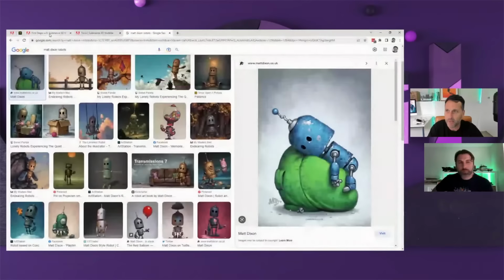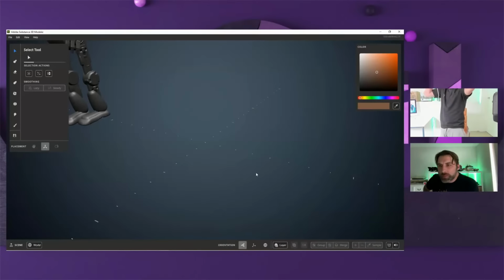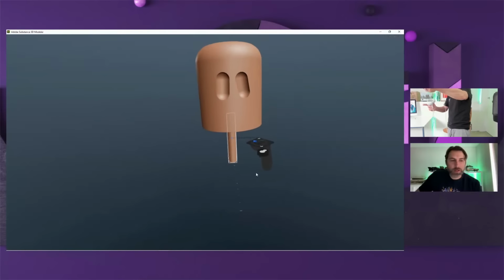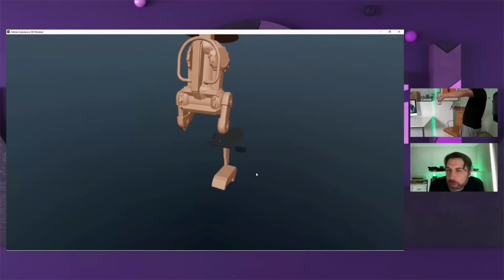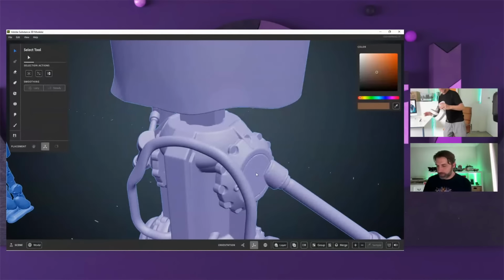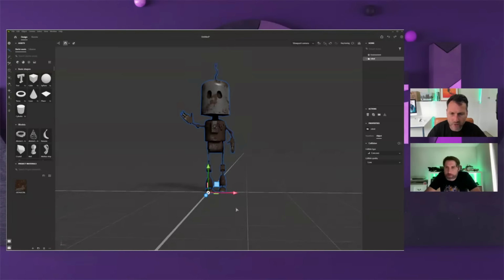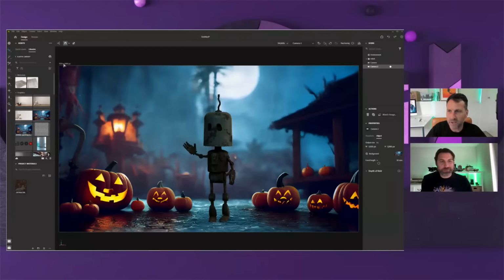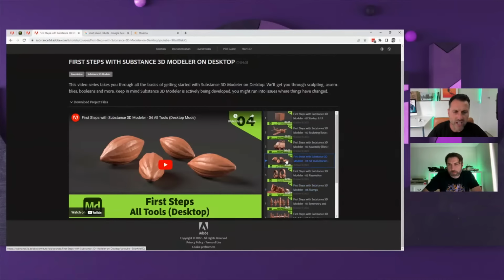Let's Get Started! | 3D for beginners with Alwyn Hunt - 2 of 2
This week, we're stepping into the world of Substance 3D Modeler for the first time with Alwyn Hunt!

Join the live chat to hang out and ask your own questions about 3d modelling in Modeler.

Alwyn Hunt works as a Sales Business Developer within the 3D & Immersive division of Adobe. He worked as a character texture artist in the visual effects industry for over 20 years. He has worked at a number of studios around the world including Sony Imageworks, MPC, DNEG, Animal Logic, RSP and Weta Digital.

His main film credits include Harry Potter, Watchmen, The Wolfman, Alice in Wonderland, John Carter, The Hobbit 1 & 2, Logan, Thor: Ragnarok,Tomb Raider & and more recently Game of Thrones. Alwyn has a passion for the industry and an interest in helping create pathways for emerging artists into leading studios globally.